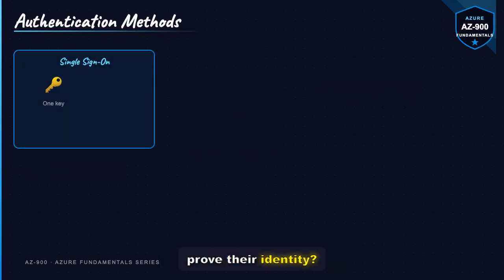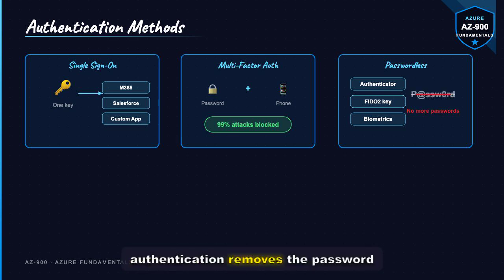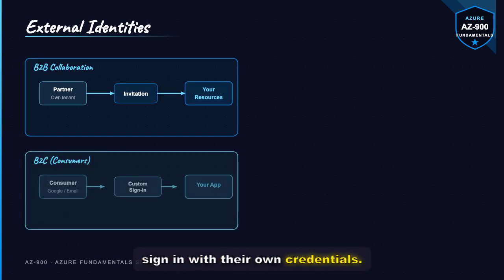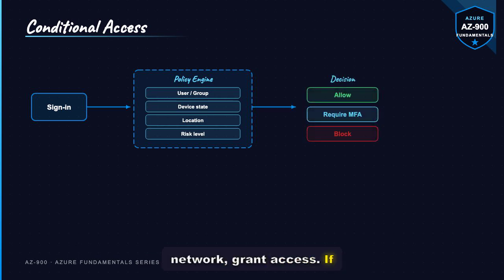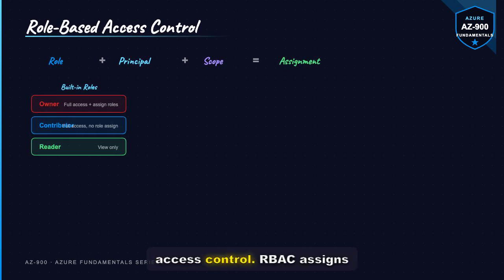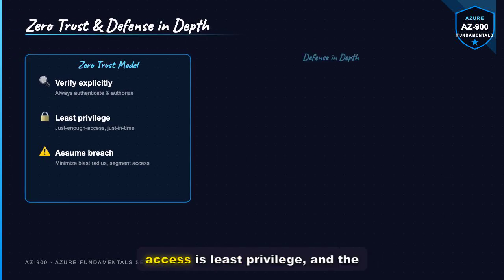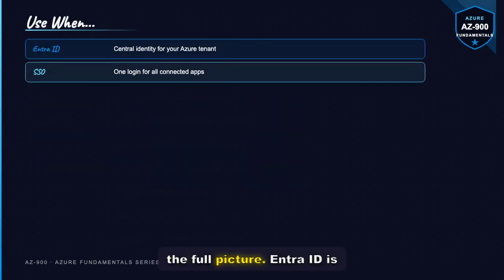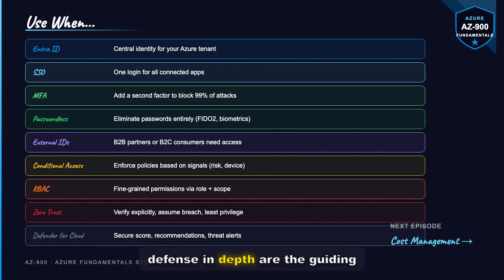Identity, Access & Security Explained | AZ-900 Ep.09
AZ-900 Azure Fundamentals — Episode 09: Identity, Access & Security

Who gets in, how do they prove it, and what can they do? In this video, we cover Microsoft Entra ID, SSO, MFA, passwordless auth, Conditional Access, RBAC, Zero Trust, defense in depth, and Microsoft Defender for Cloud.

This is part of a free 14-episode series covering the full AZ-900 Azure Fundamentals certification syllabus.

Chapters:
00:00 Introduction
00:03 What you'll learn
00:15 By the end of this video
00:23 Microsoft Entra ID
00:51 SSO, MFA & Passwordless
01:19 External Identities (B2B & B2C)
01:35 Conditional Access
01:53 Role-Based Access Control (RBAC)
02:12 Zero Trust & Defense in Depth
02:30 Microsoft Defender for Cloud
02:39 Summary